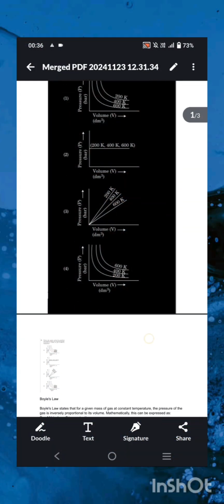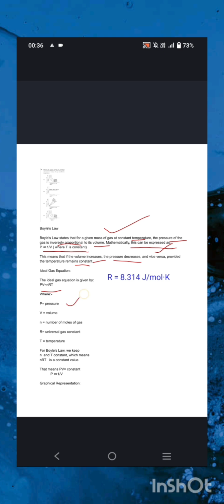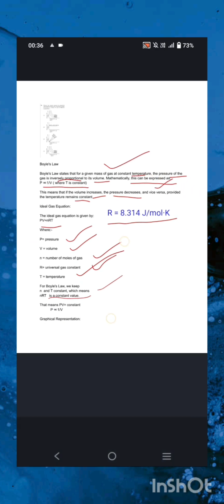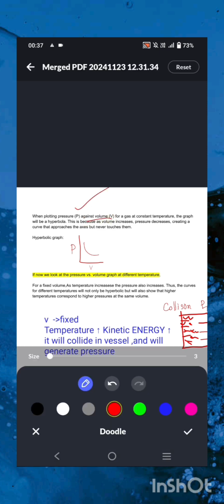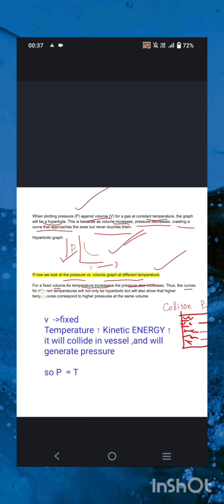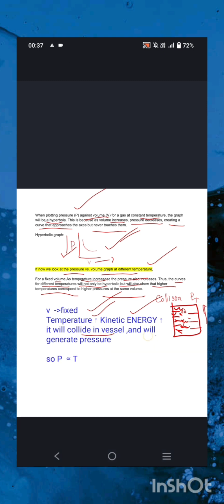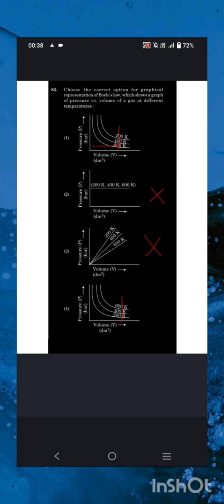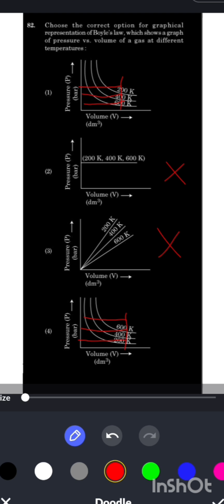P Tgraph#Boyle's law#neet#@ChemistryEasy @スカッと子猫ちゃん-c1n@PhysicsWallah@PankajsirChemistry